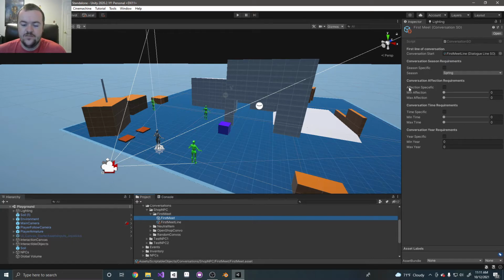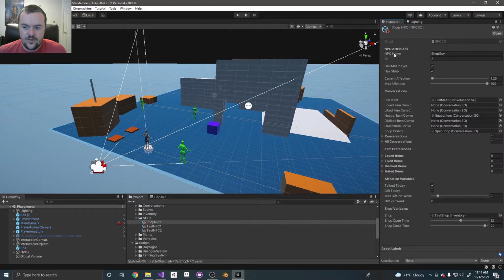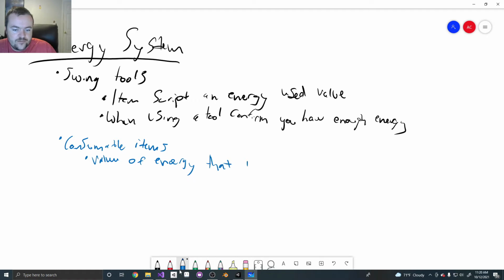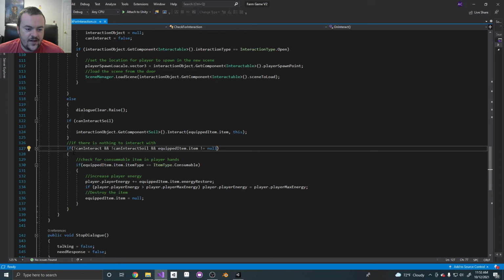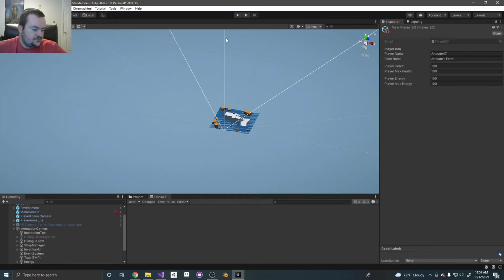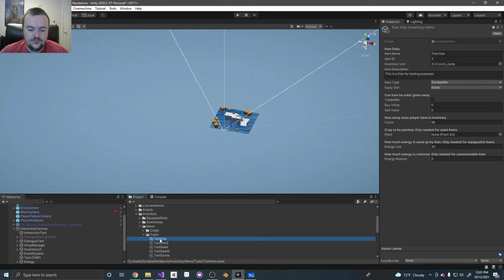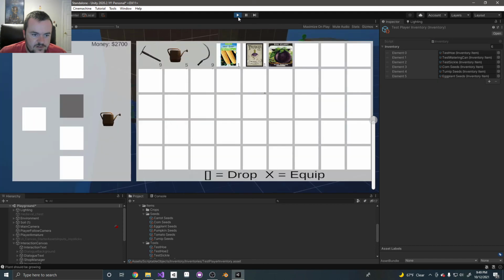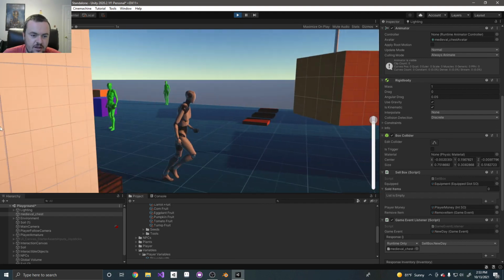Unity Devlog # 3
Hey guys! In today's episode we work on cleaning up code, adding an energy system, and allowing items to be sold.